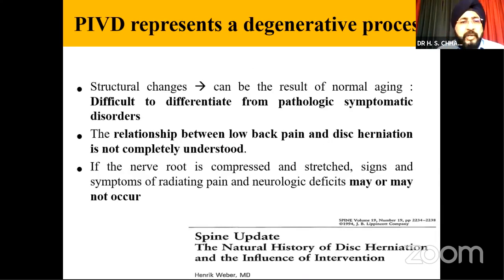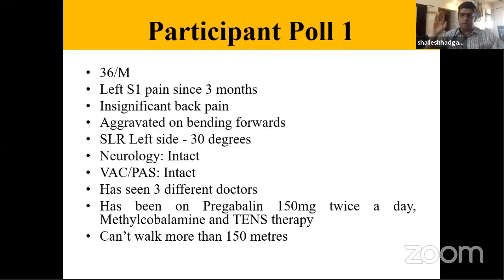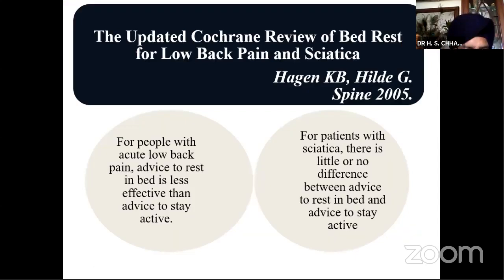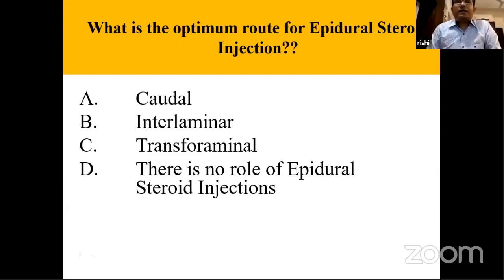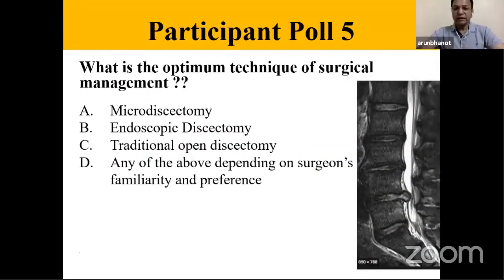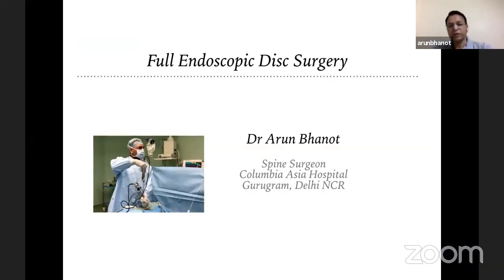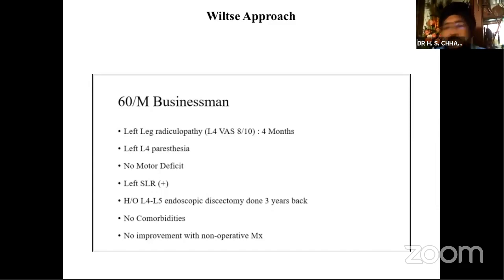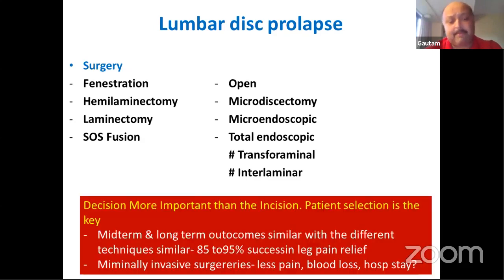ASSI Pro Series Webinar - Lumbar Disc herniation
This is a recording of The ASSI Pro Series Webinar on lumbar disc herniation which was relayed live on OrthoTV